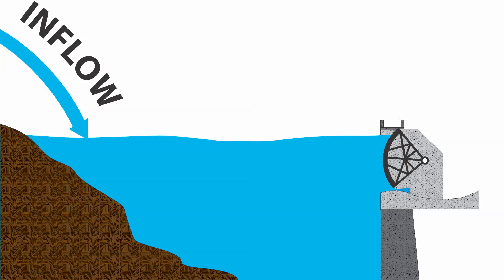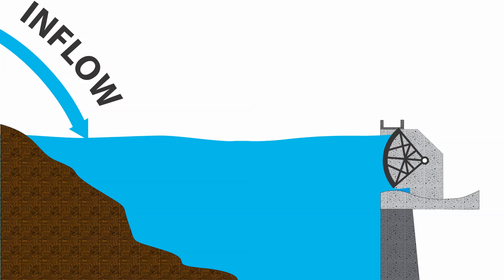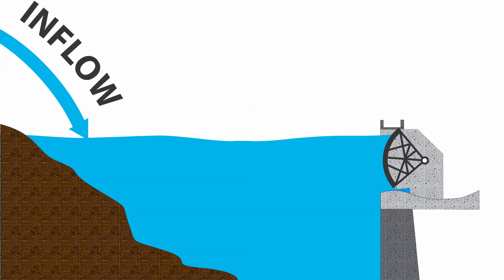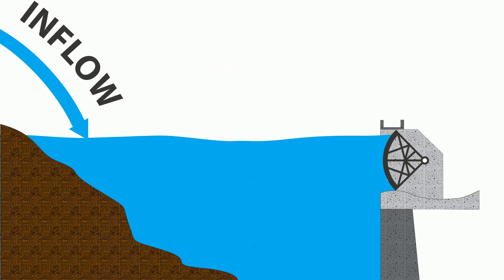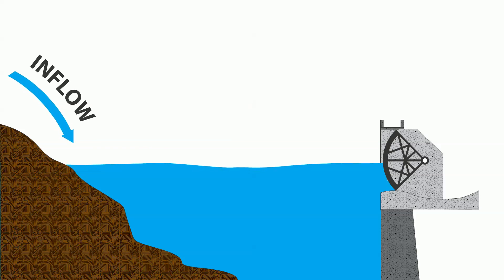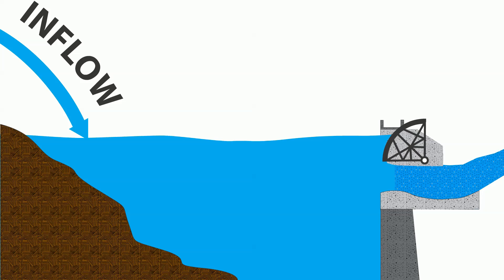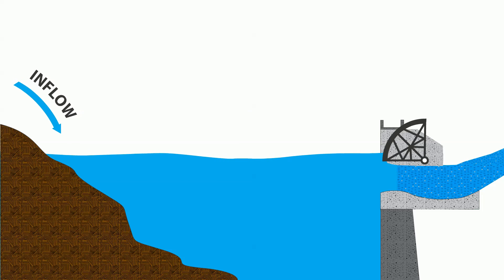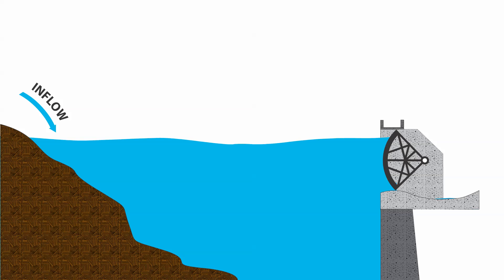ROUTING FLOOD INFLOWS THROUGH A DAM SPILLWAY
Regulation of flood inflows through a dam spillway